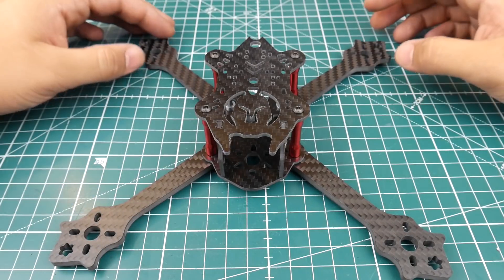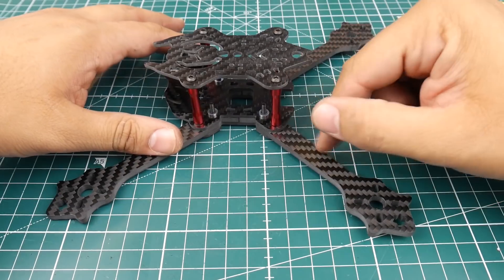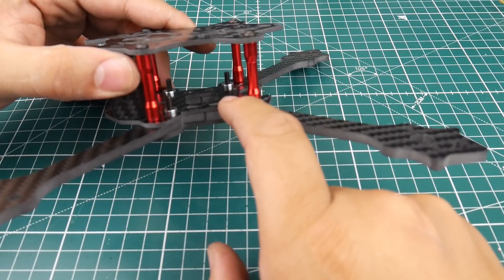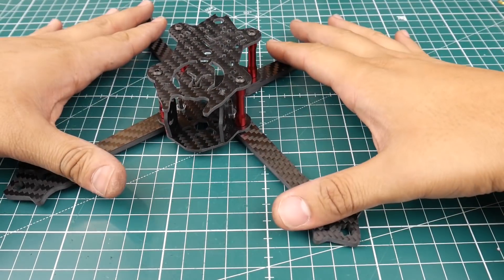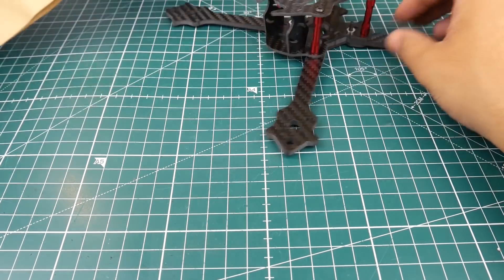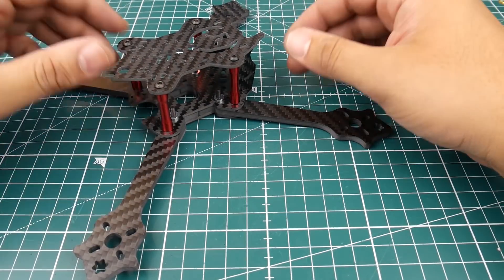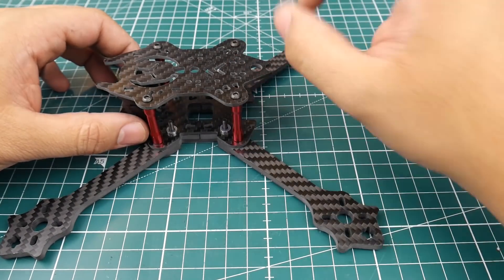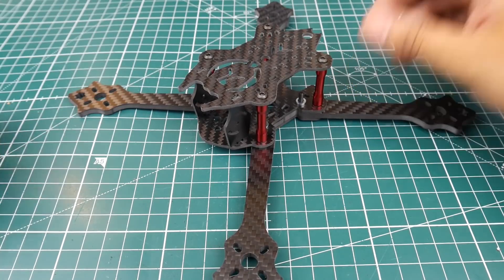210XT Carbon Fiber FPV Racing Frame + Giveaway // Overview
210XT  Carbon Fiber

Soldering station